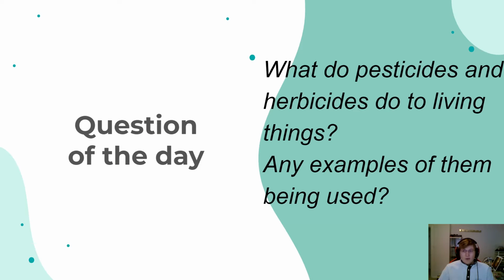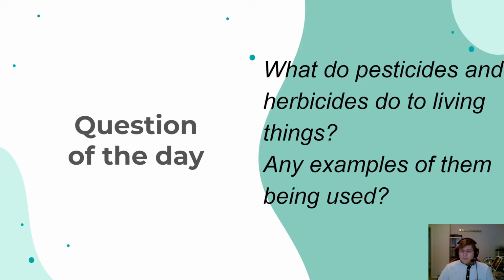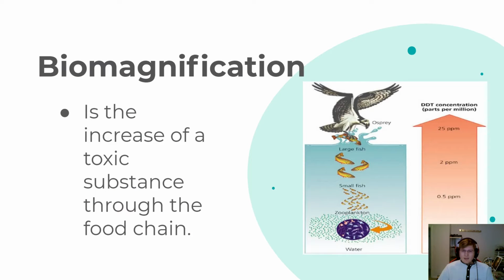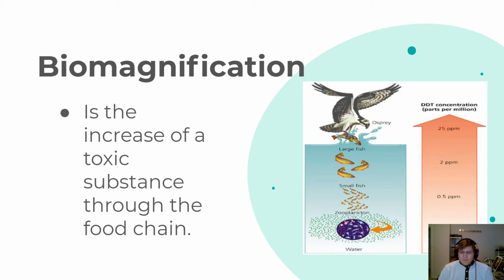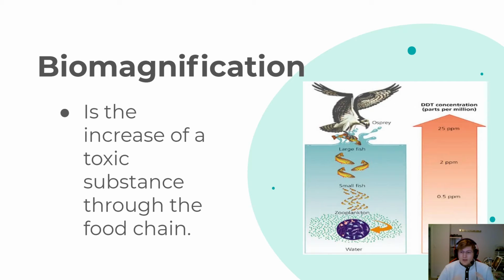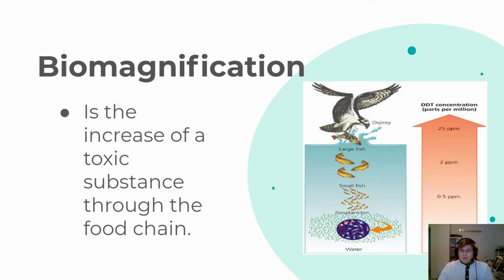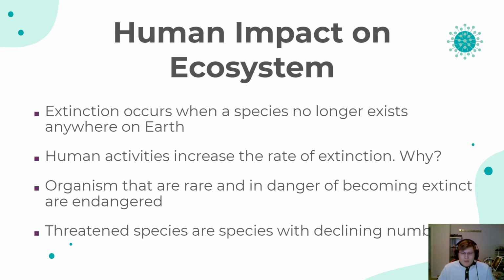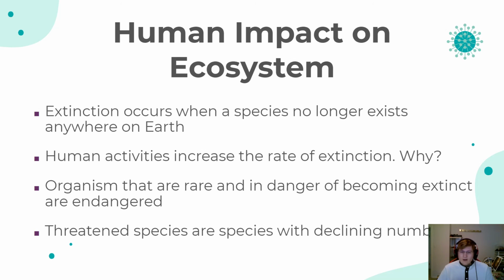Science 7- 4.1&4.2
Bio is the word of the day!